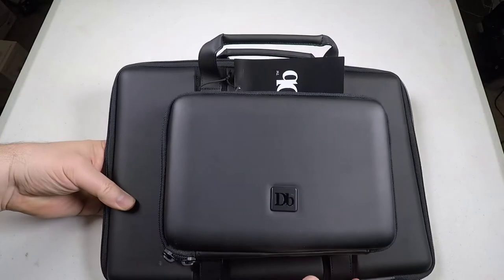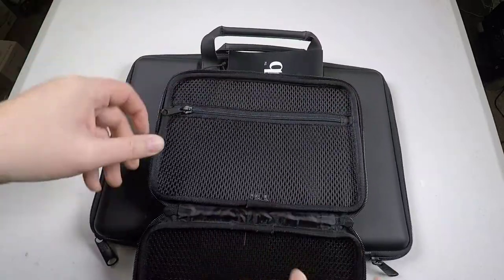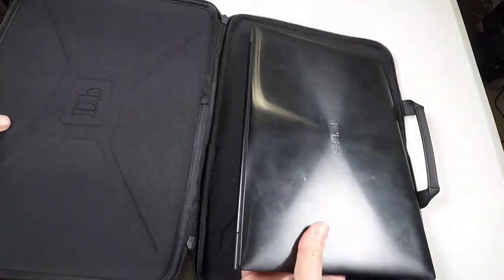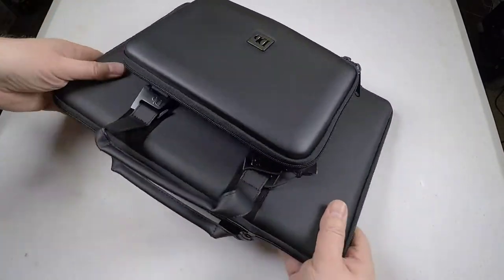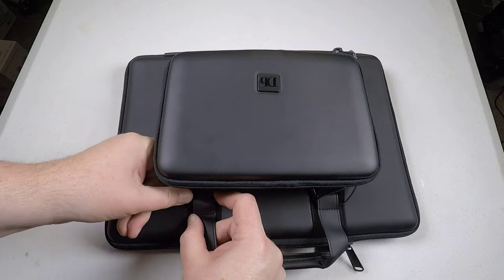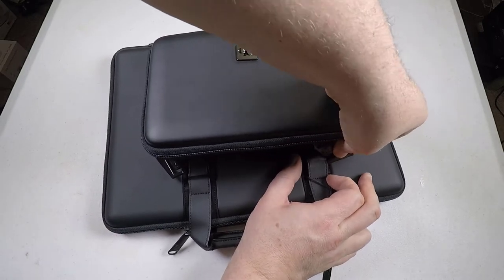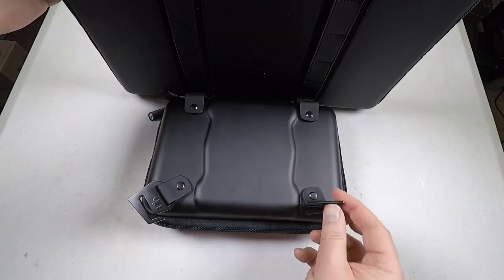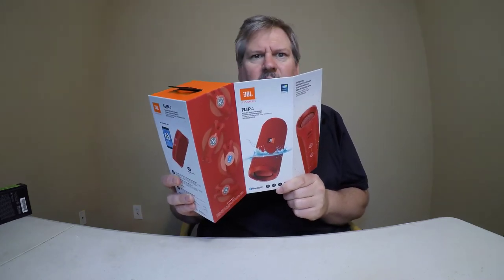douchebags - Hacker Laptop Case 15 Review